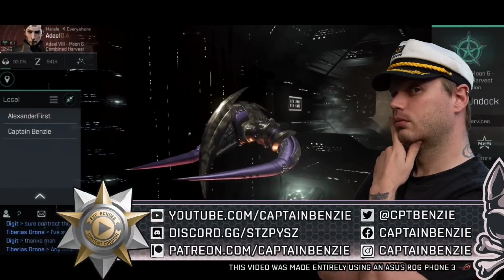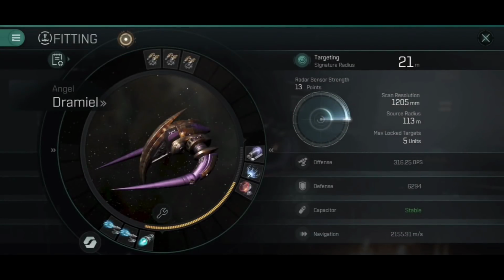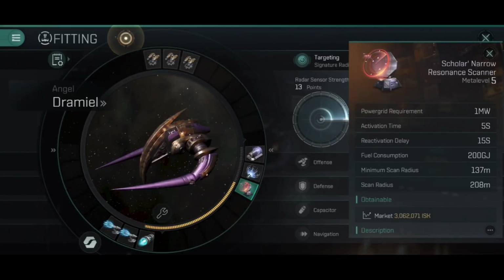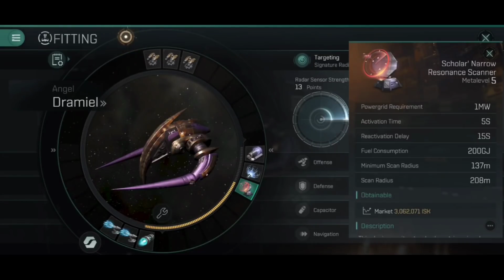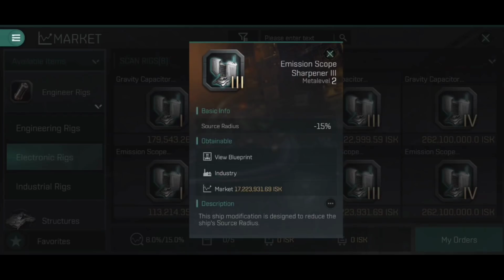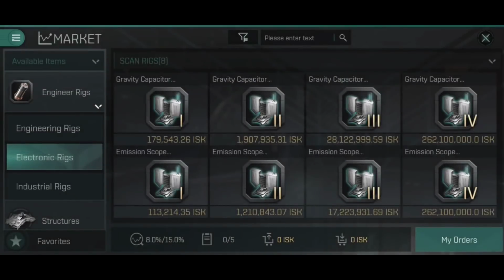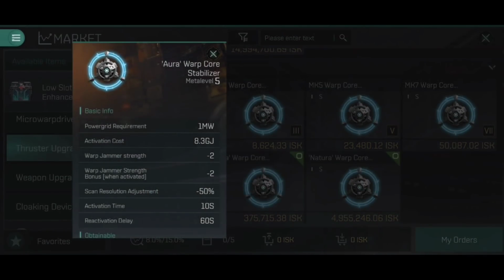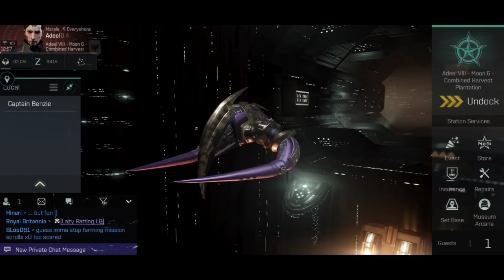HOW TO SURVIVE IN LOWSEC!! Avoiding Scanning Pirates!! || EVE Echoes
Since the Exploration Update landed, Lowsec has become a dangerous hunting ground for pirates, with solo hunters and wolfpacks prowling through the void. If you're a Lowsec Encounter Runner, this may be causing you problems, but you are NOT powerless!!

Here's how you can stay alive in Lowsec!!

👕 MERCHANDISE AVAILABLE!!